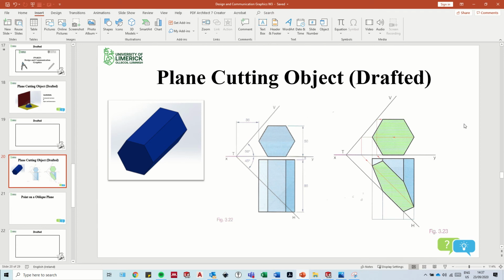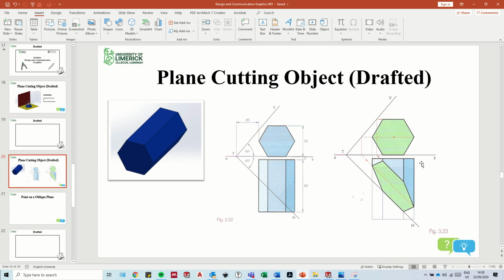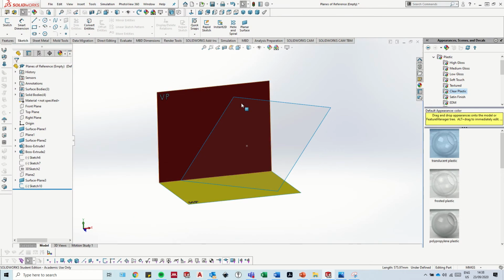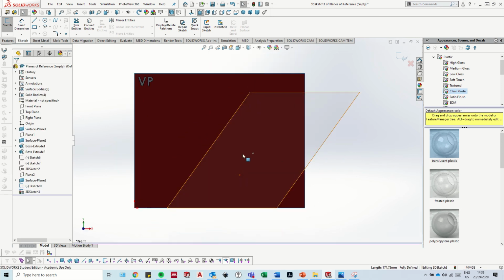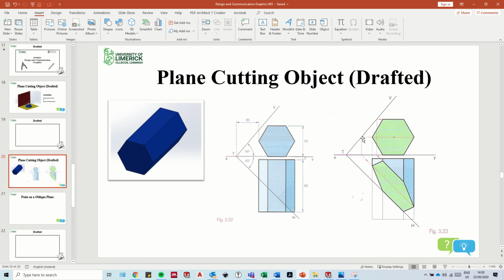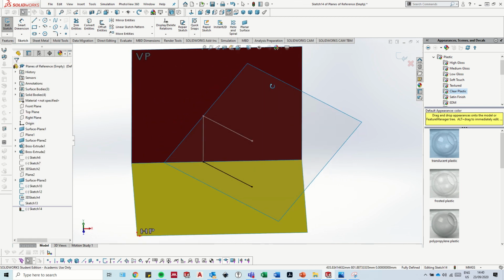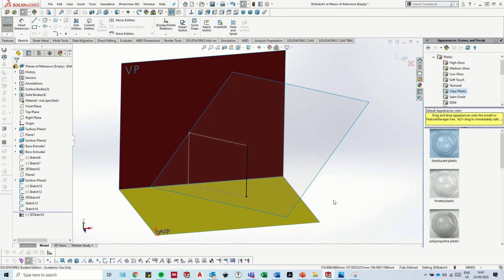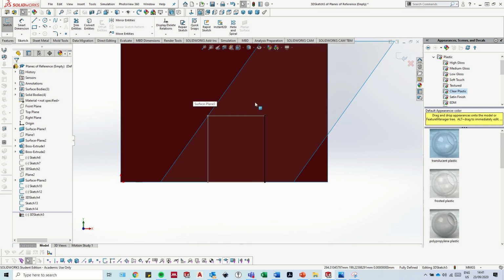A Point On The Oblique Plane (Solidworks Model)